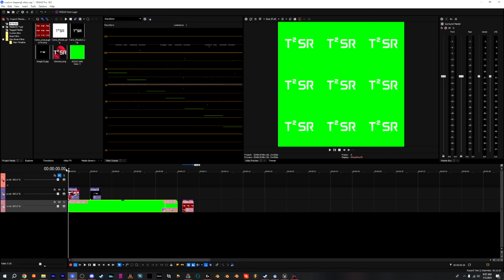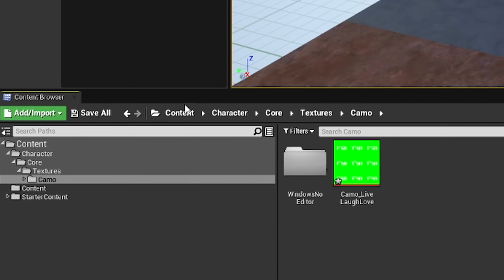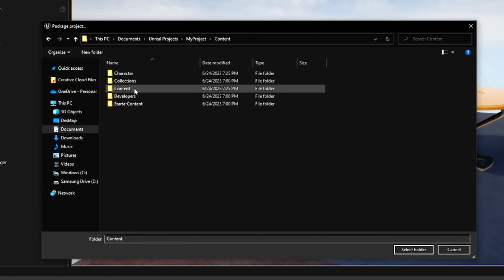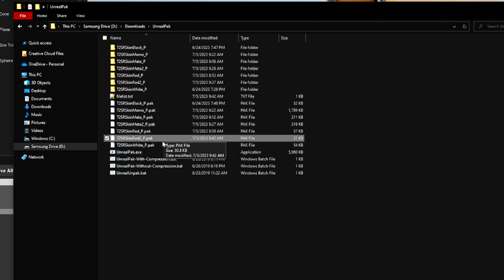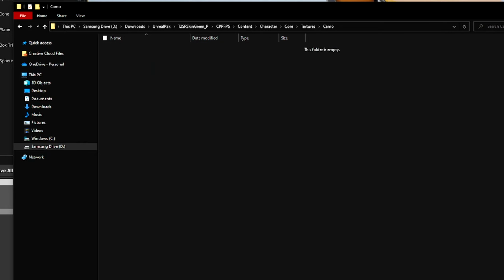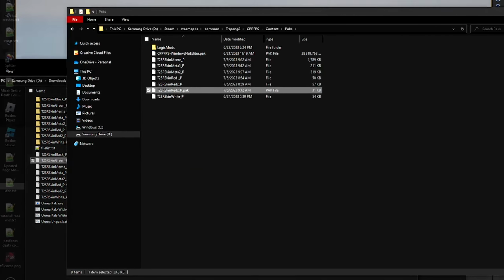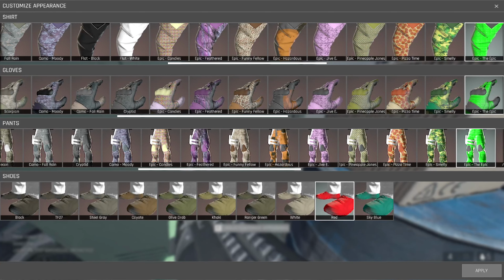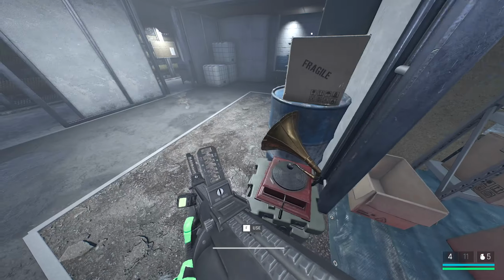Trepang2 Texture Replacement Guide by Murphy (Read Desc.)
This guide is far from in-depth and should just cover the basics of replacing the "The Epic" texture. Replacing other textures may require different steps and things become more complicated with materials.

Assets needed:

Unreal Engine 4 (go to the "Library" tab under Unreal Engine in the Epic Games Launcher to select the correct version (version 4.27.2 preferred)